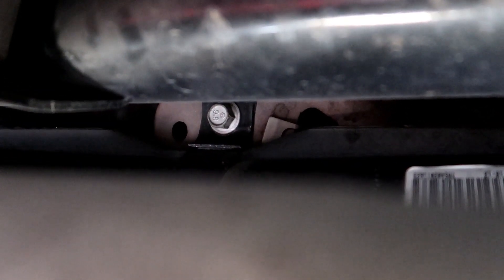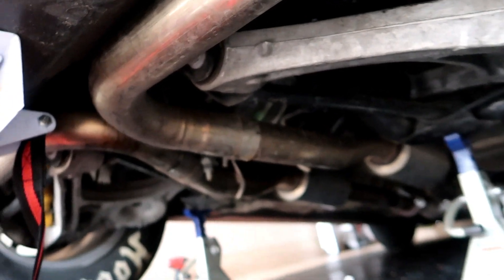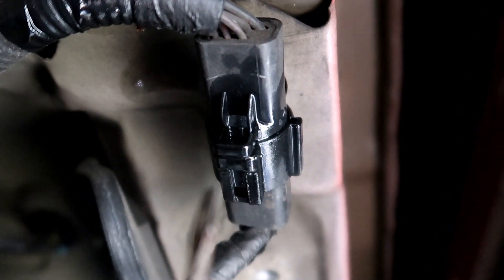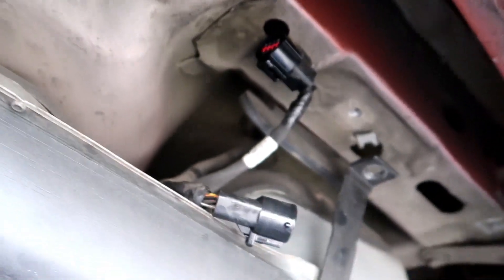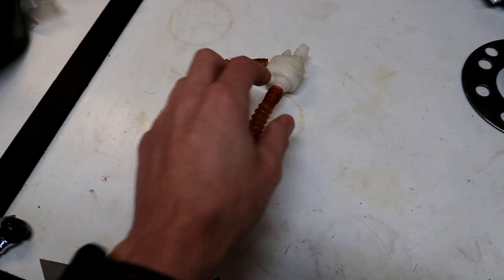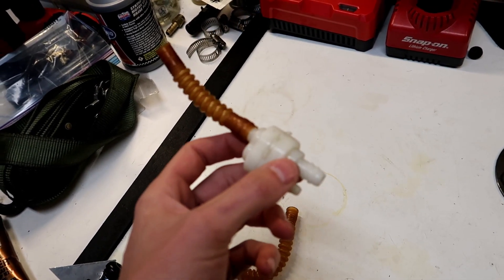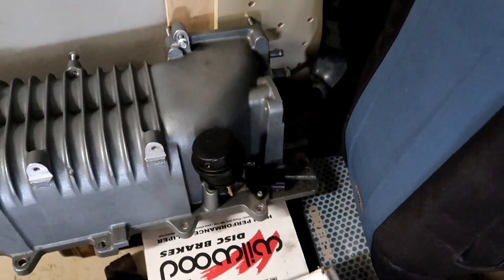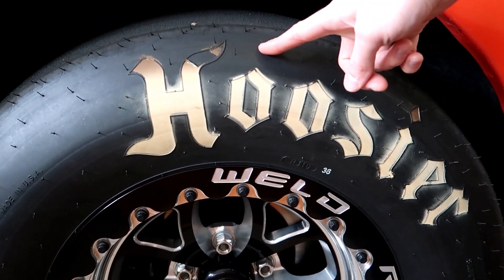Is the Cobra FIXED!!?? (PPRV delete+Street hits)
This is what i did to delete my PPRV valve! Also Made some hits!! enjoy!!